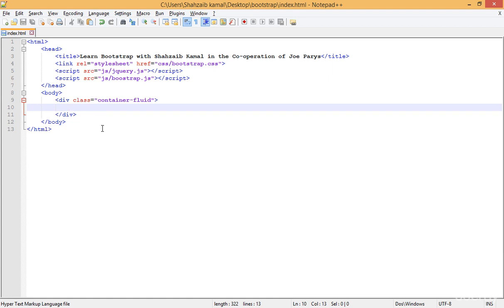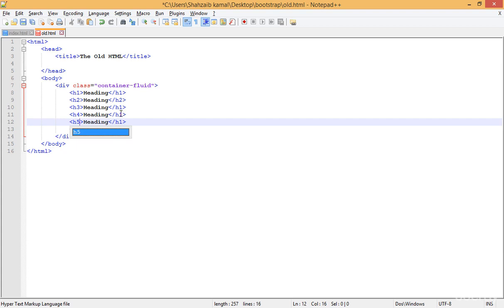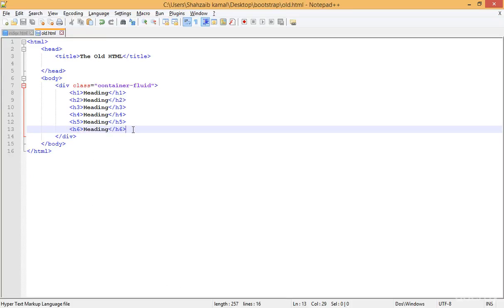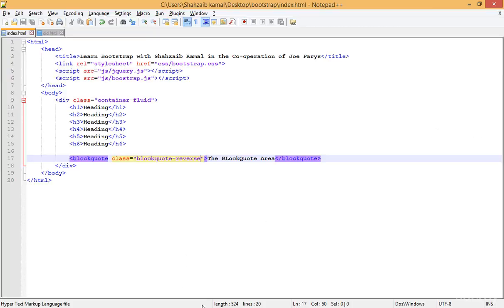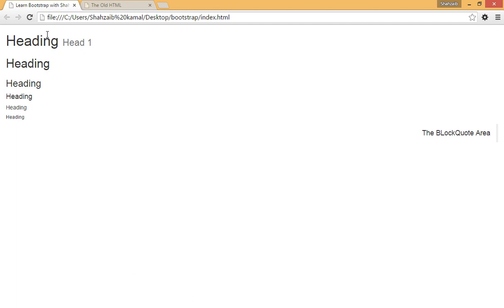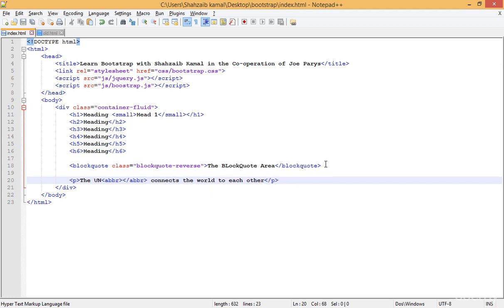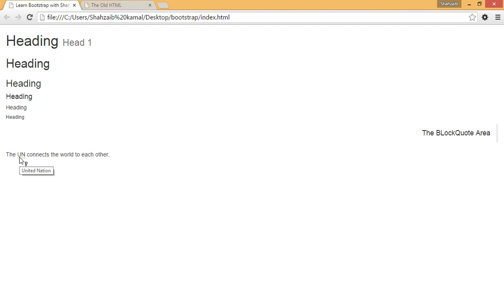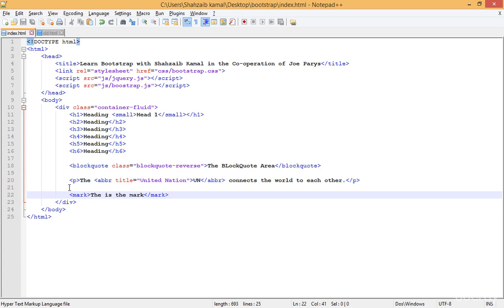7 Text Styles